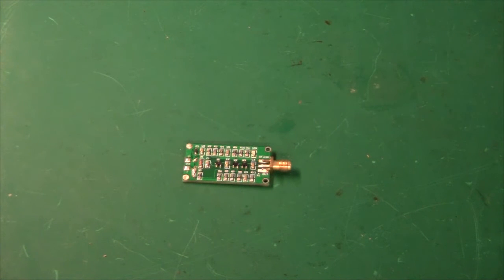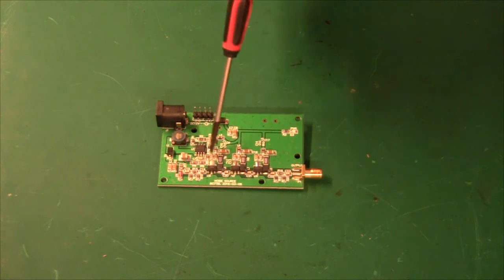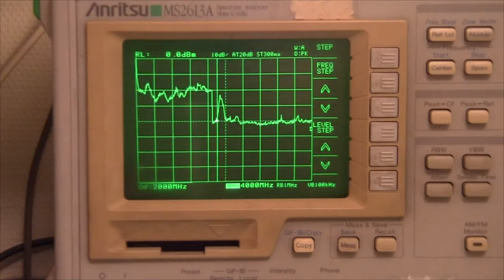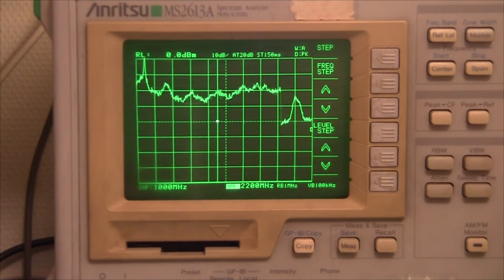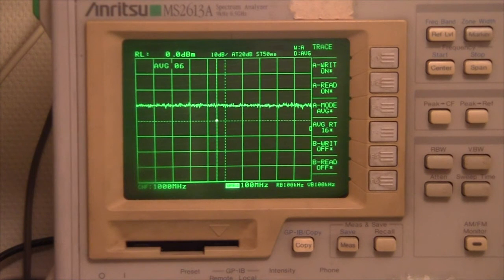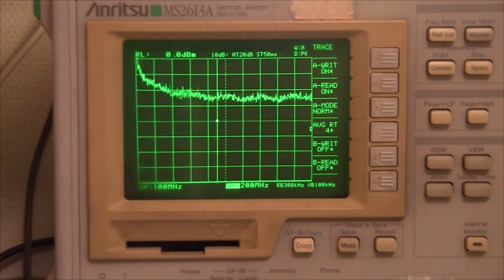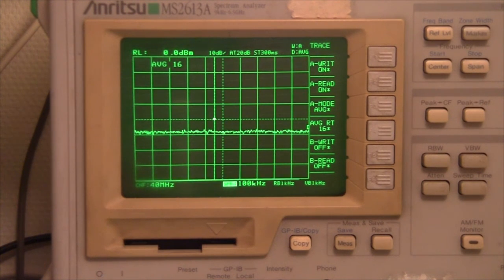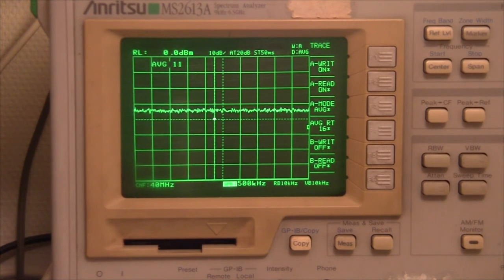Review of a Working Chinese DC to 2 GHz Noise Source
Today I review my latest "find" on ebay. A DC-2GHz white noise source from China.